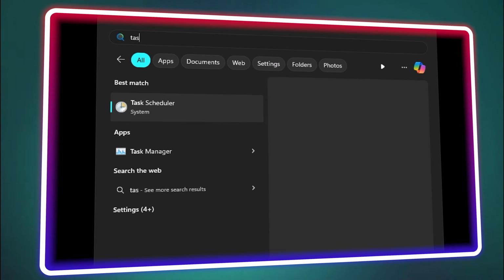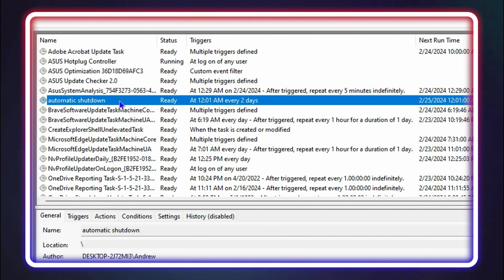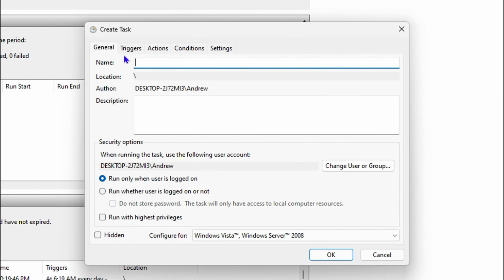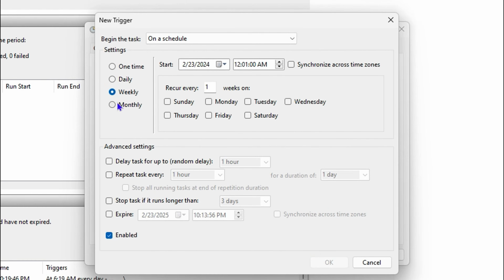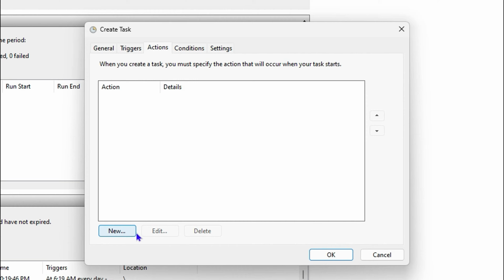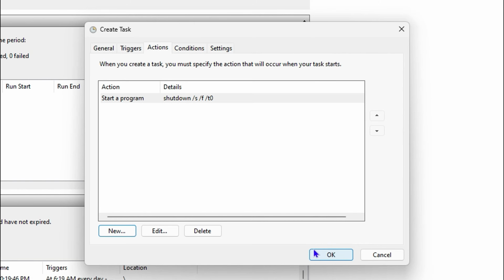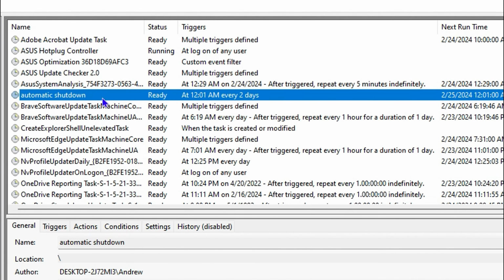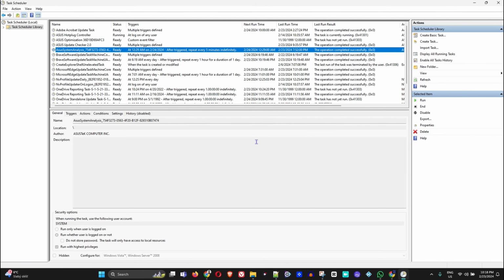How to Automate SHUTDOWN in Windows 11/10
In this tutorial, I show you how to Automate SHUTDOWN in Windows 11/10.